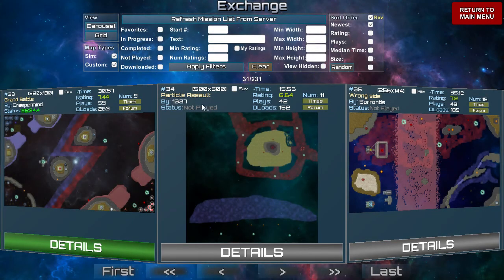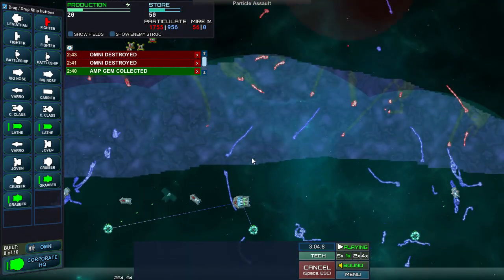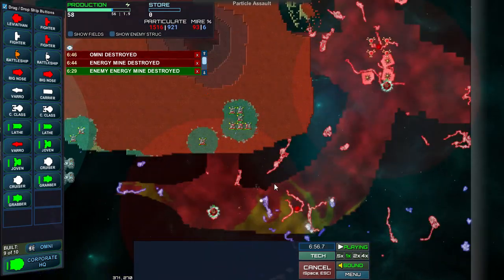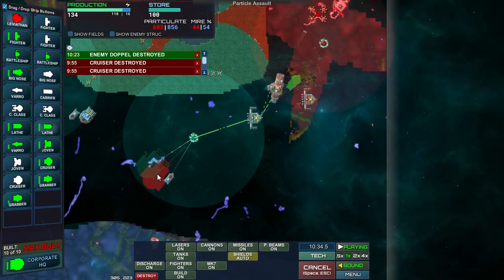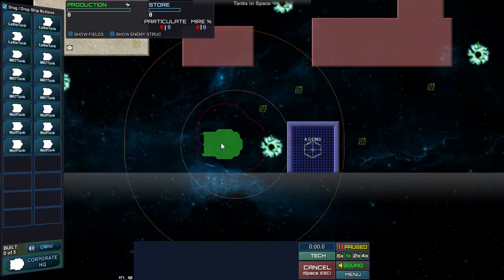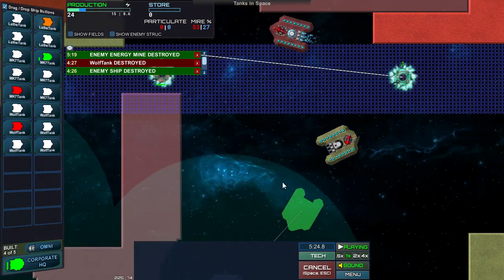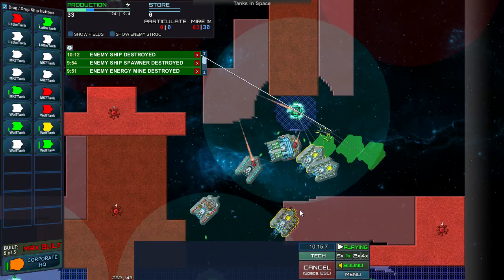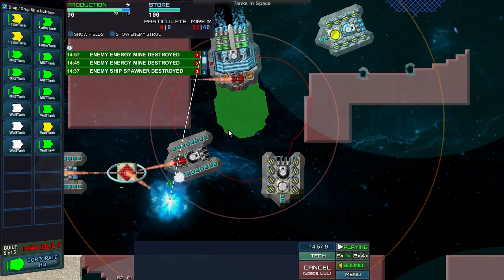Particle Fleet | Exchange 22: Particle Assault (#34), Tanks in Space (#36)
I play "Particle Fleet: Emergence" by Knuckle Cracker.

In this episode I play the exchange mission "Particle Assault" and "Tanks in Space".